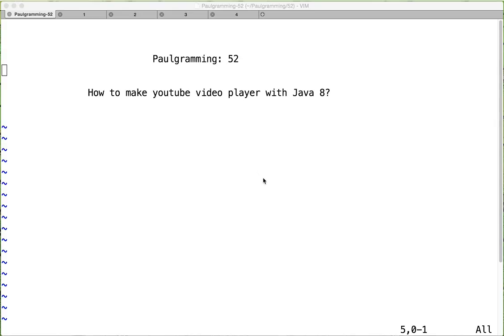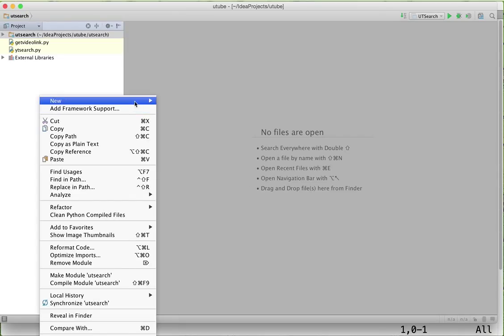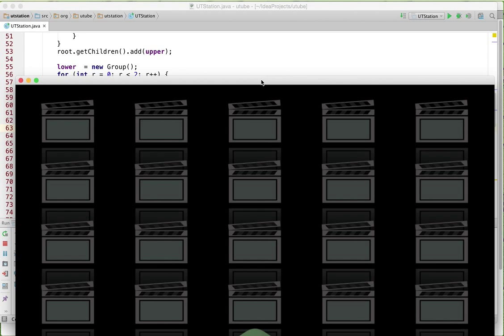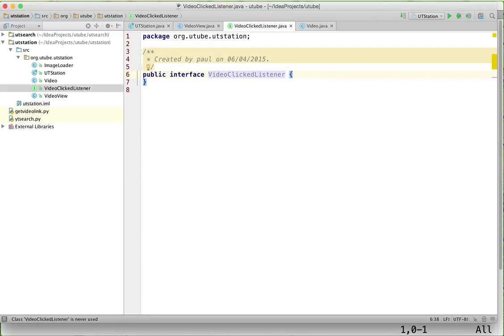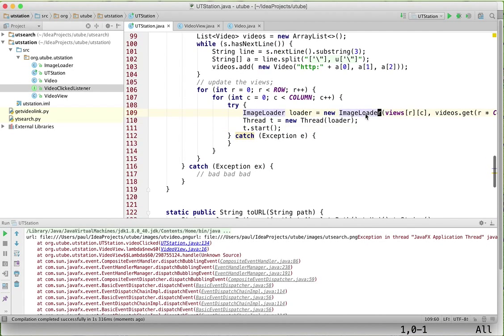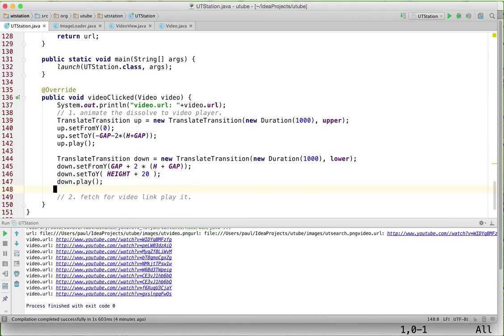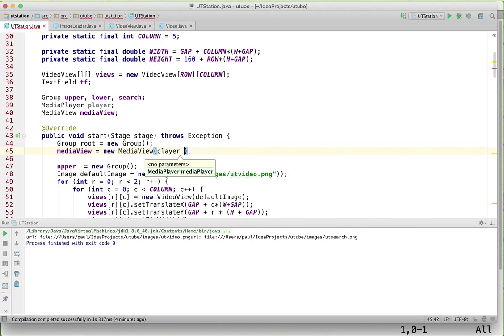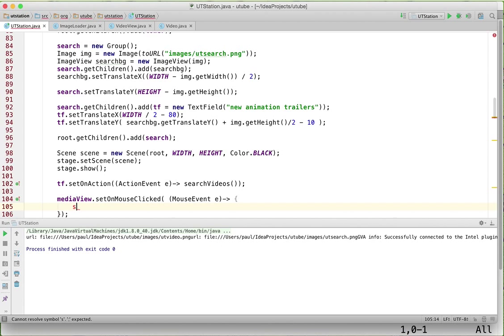How to make youtube video player with Java 8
Make youtube video player with Java 8 / JavaFX

1.   Install a python module
* livestreamer

2.   Download  'utube'  project
[Watch  "How to create youtube video search app with Java 8"]

3.   Write one more script
* getvideolink.py    [rely on livestreamer]

4.   Starts
i) open the project  :  "utube"
ii) create new module  :   "utstation"
iii) copy & paste